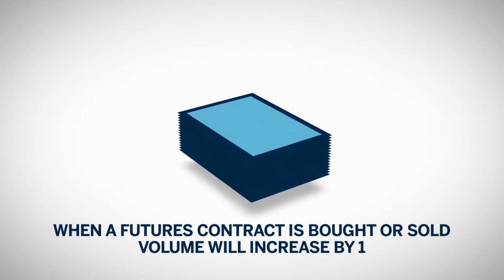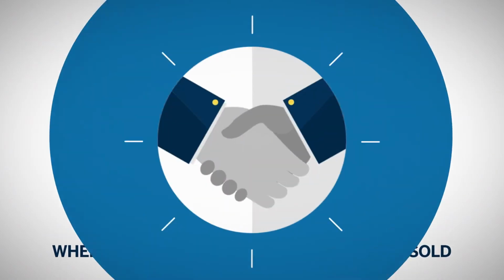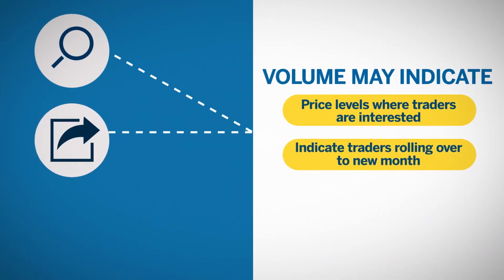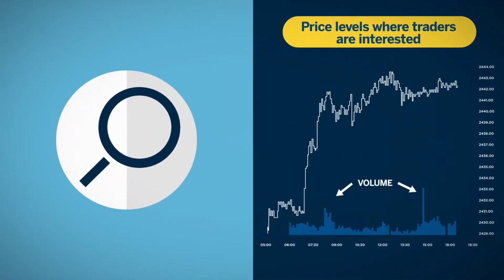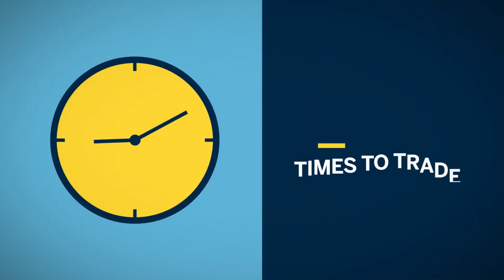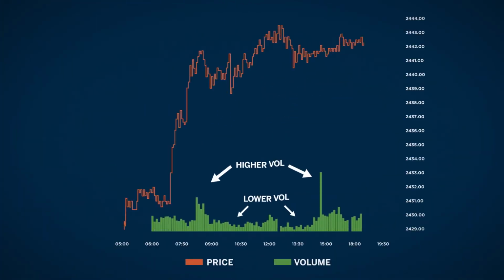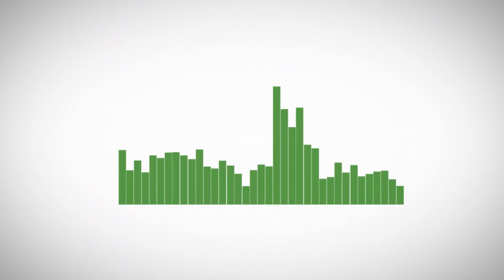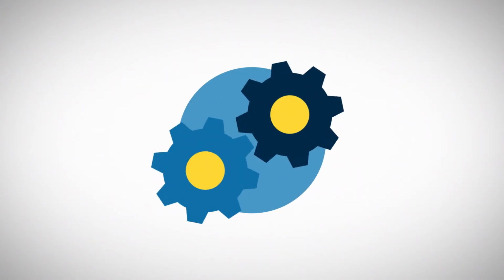Khối lượng | Volume